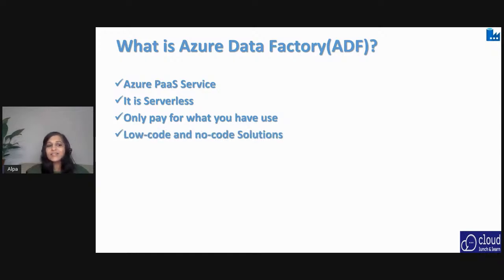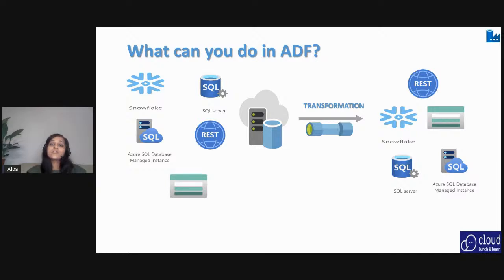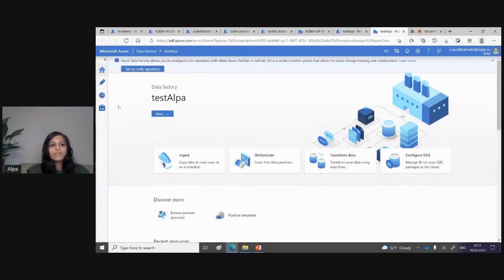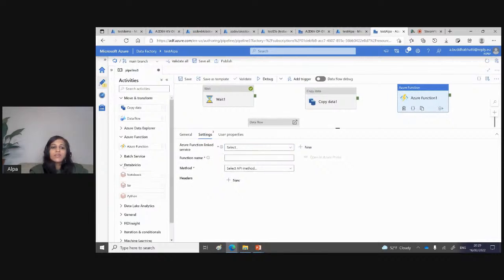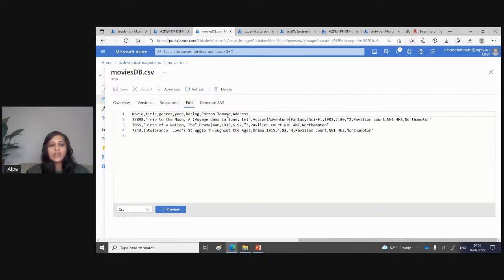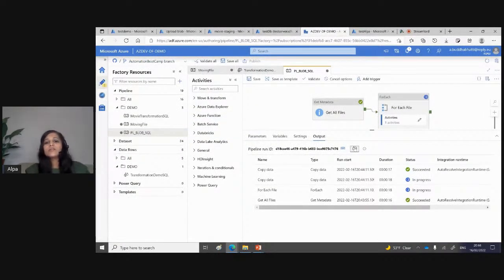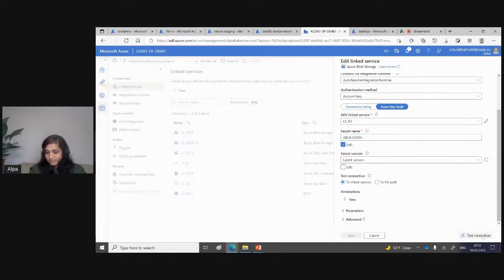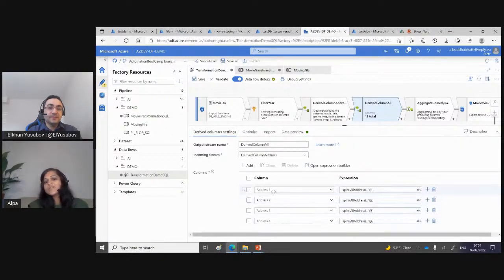Azure Data Factory for absolute beginners!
In this session , I will provide a basic introduction of Azure Data Factory, a scalable cloud-based data integration service. This demo will also use the following technologies: * Azure Key Vault *Azure Blob Storage *Azure Sql Server * ADF The main goal of this session is to provide basic knowledge of ADF. Attendee will leave with ADF knowledge and how to apply this in different scenarios.